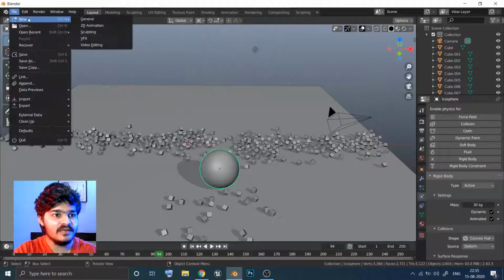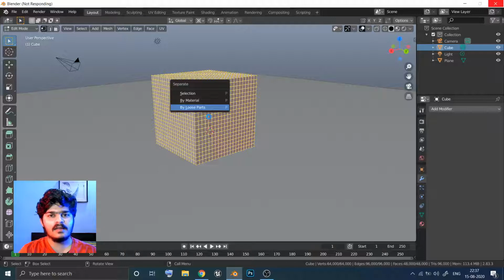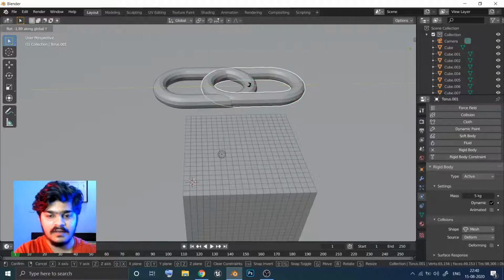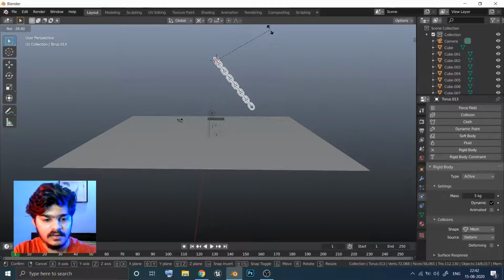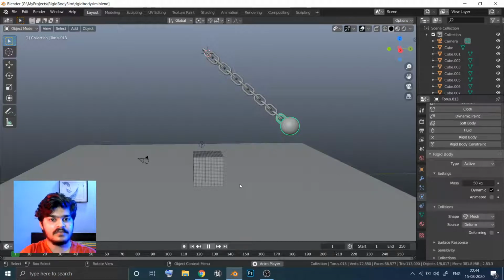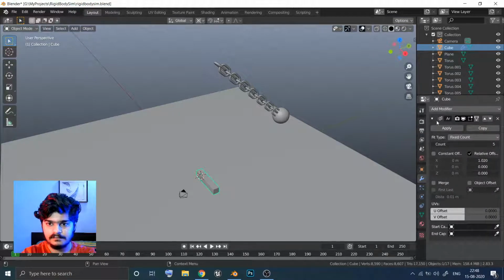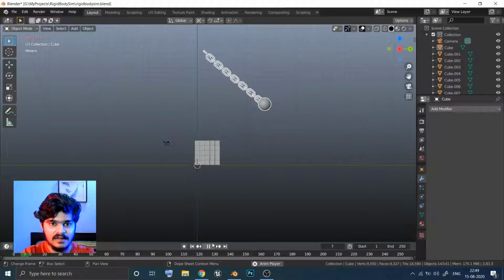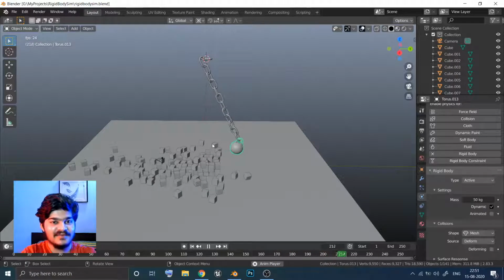Rigid Body Simulations 2 | Blender Tutorial Series #38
In this video we look at Rigid Body Simulation in blender.